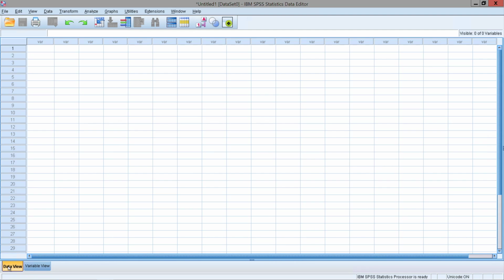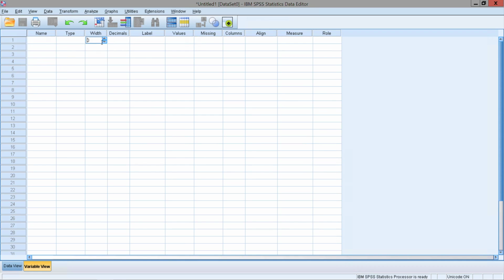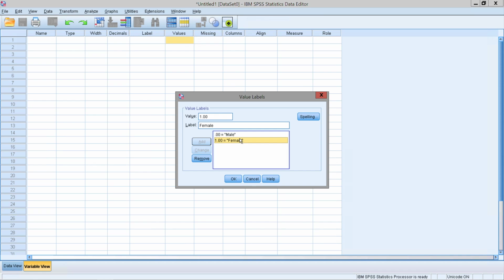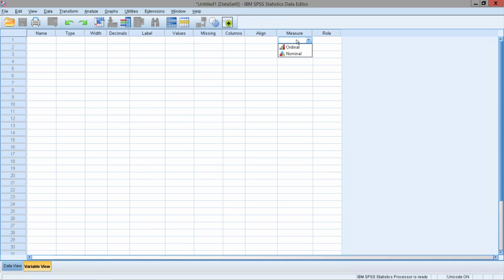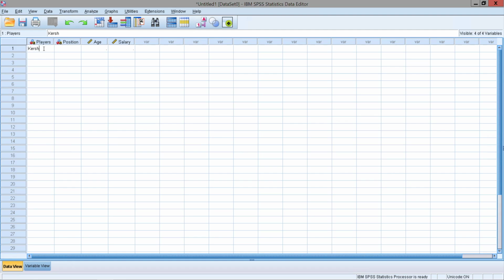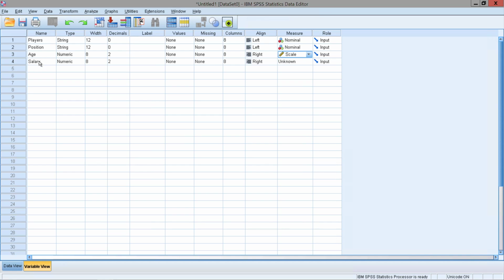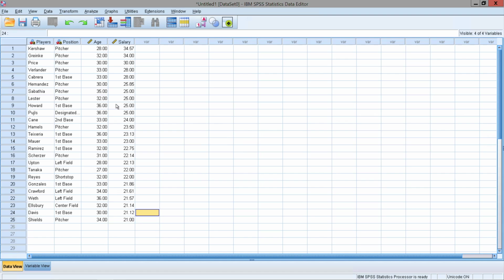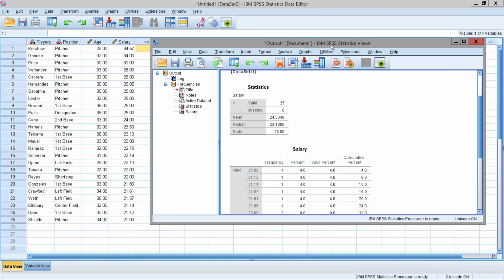PSY3020: Setting up Data Sets and Analyzing Central Tendencies using SPSS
Learn how to create variable and data sets in SPSS